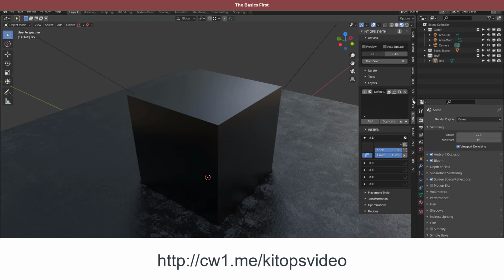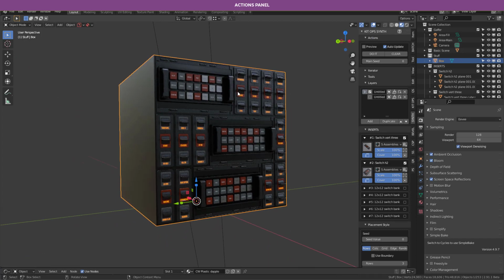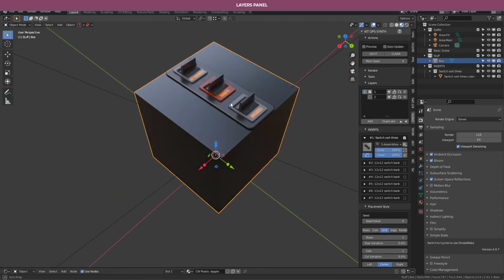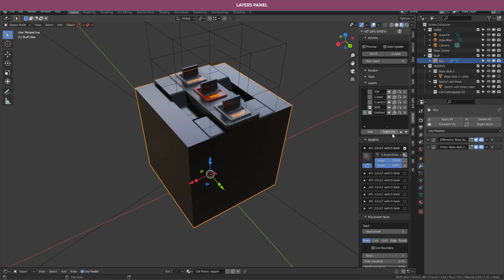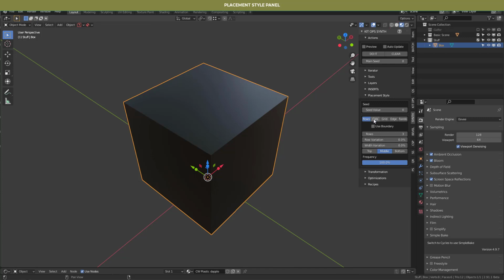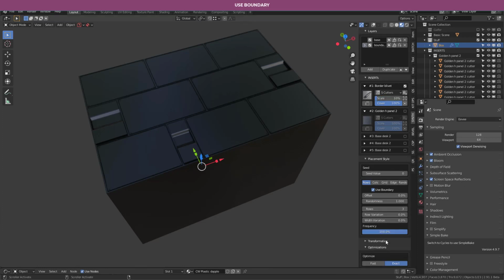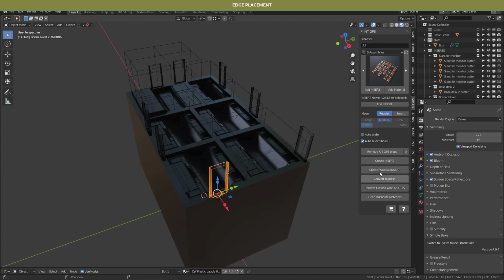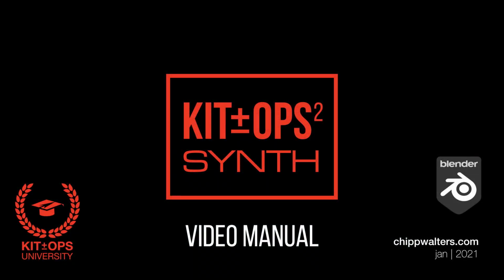KIT OPS SYNTH Video Manual for Blender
SYNTH is now updated regularly. Please check out the docs for the latest on changes to SYNTH.

Table of Contents:

00:00 - Introduction
00:00 - The Basics First
00:30 - Installation
01:25 - Face Seletction
02:17 - Quick Panel Overview
05:31 - Actions Panel
07:54 - Iterator Panel
10:00 - Tools Panel
11:41 - Layers Panel
19:41 - INSERTs Panel
25:36 - Placement Style Panel
26:19 - Row Placement
30:59 - Use Boundary
33:12 - Columns Placement
34:21 - Grid Placement
36:20 - Edge Placement
39:26 - Random Placement
40:05 - Transformation Panel
44:02 - Recipe Panel

Buy at Superhive